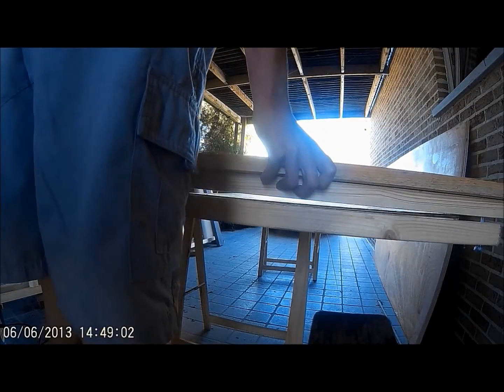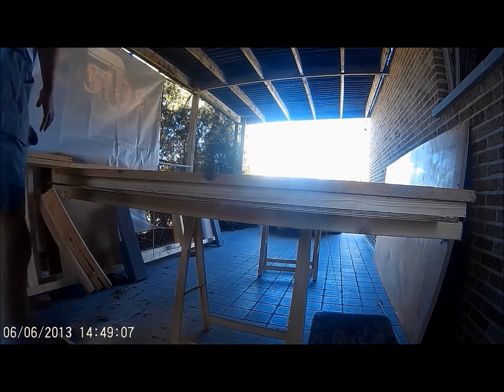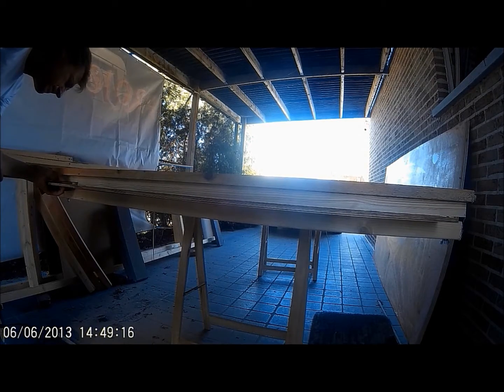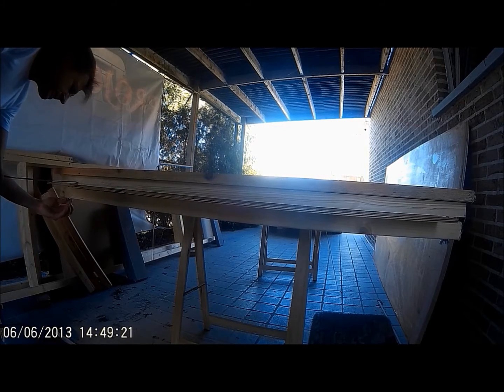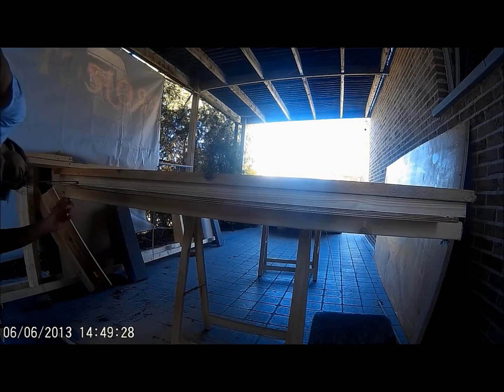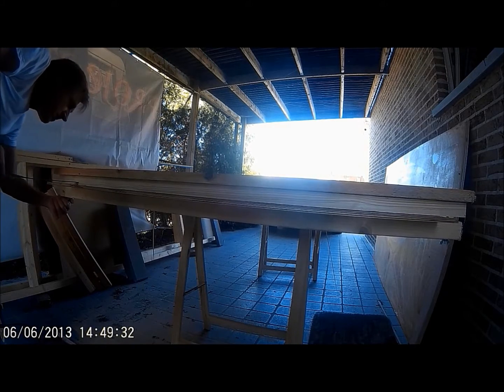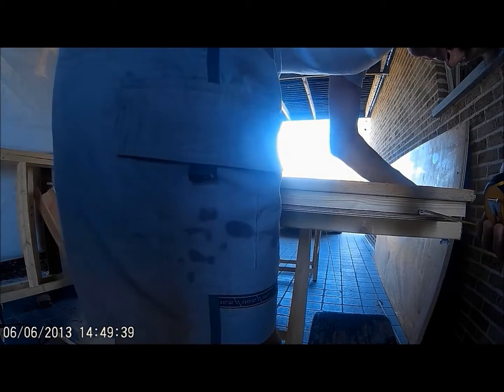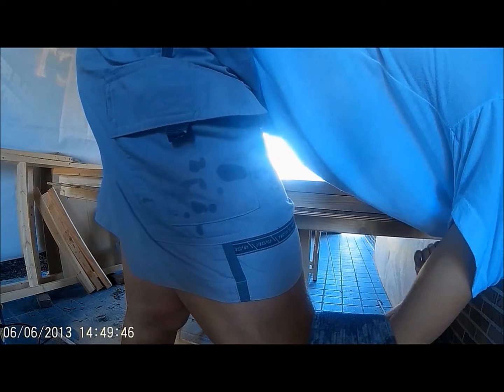Scarfing Plywood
Yes I know. wrong timestamp.
Dont know how that happened... :-)